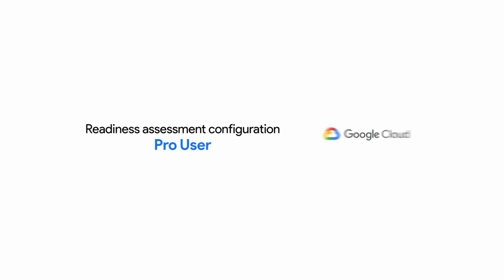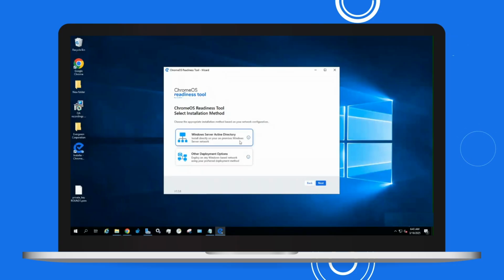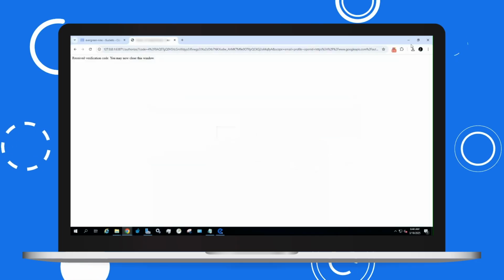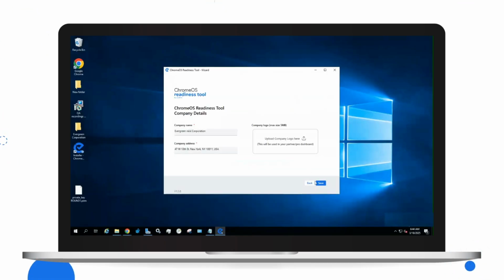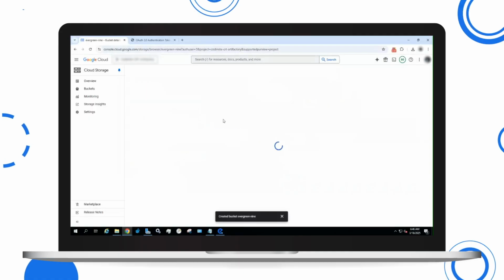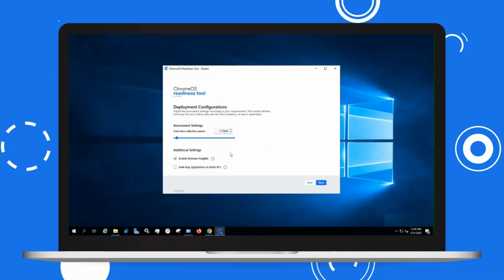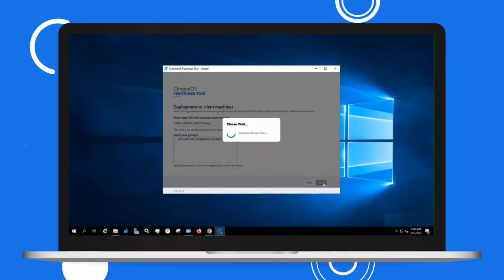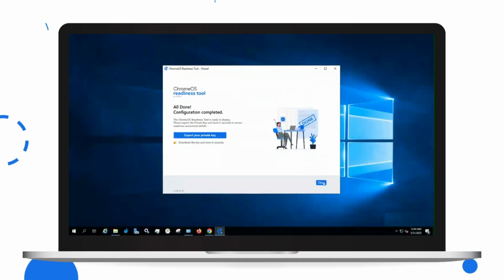Enterprise Flow Configuration - GCP Storage - Pro User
In this step-by-step guide, we’ll walk you through deploying the ChromeOS Readiness Tool using the GCP storage option for Active Directory environments for Pro Users. Learn how to store assessment results securely in Google Cloud Storage (GCP) and a Network Shared Folder.